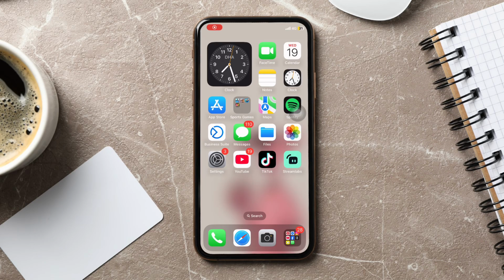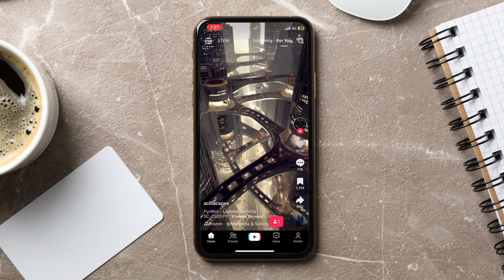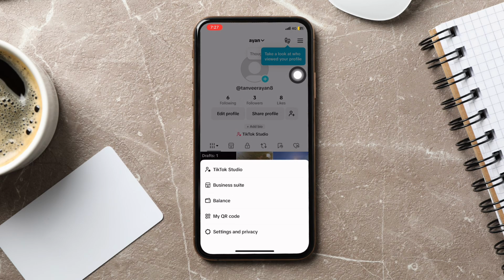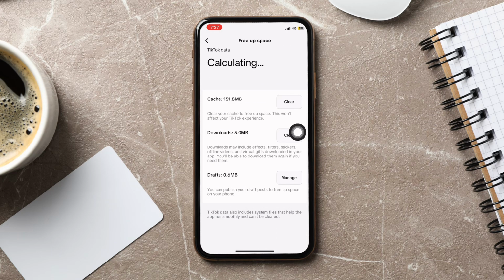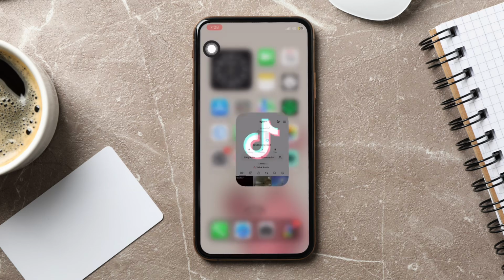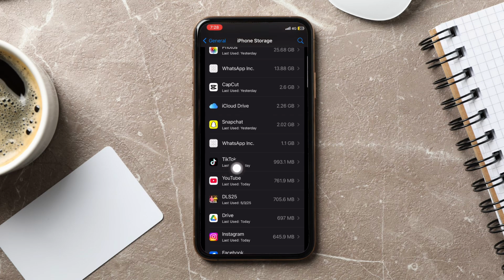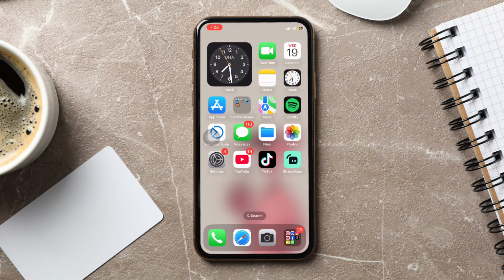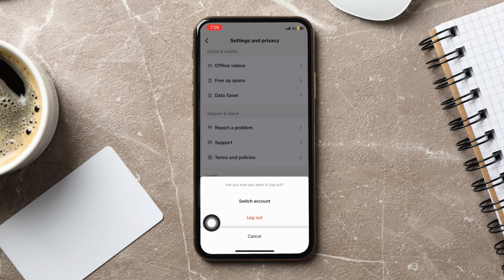How To Take Off Your Tapping Too Fast On Tiktok 2025 (iPhone & Android)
Struggling with tapping too fast on TikTok? You're not alone! I used to speed through my TikTok scrolls and miss out on so much cool content. In this video, I share my top tips and tricks to slow down and truly enjoy the TikTok experience. From adjusting your settings to finding the perfect rhythm, I've got you covered. Whether you're a TikTok newbie or a seasoned scroller, these strategies will help you take control and stop tapping too fast. Let's dive into how you can enhance your TikTok game, enjoy more videos, and maybe even discover some hidden gems along the way. If you're tired of missing the best TikTok moments, this is for you. Hit play and let's get started on mastering the art of TikTok scrolling!